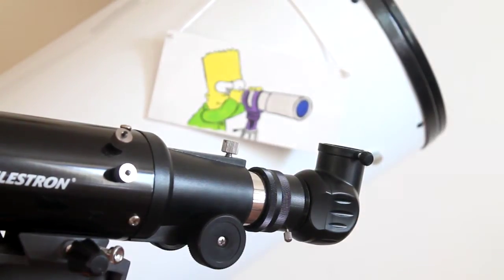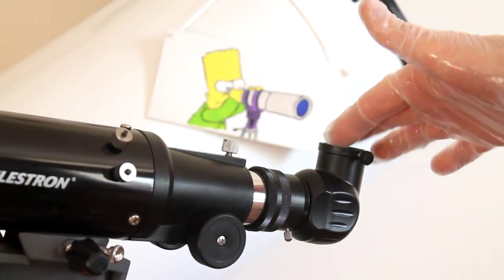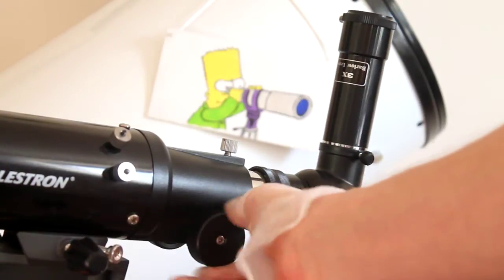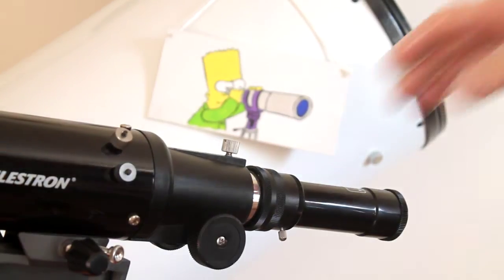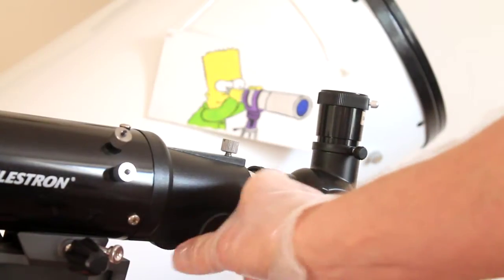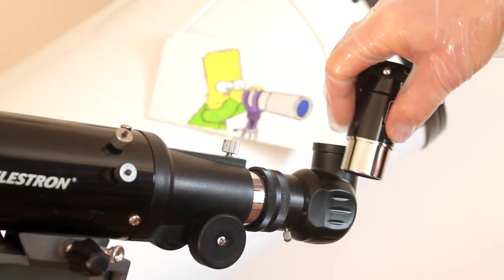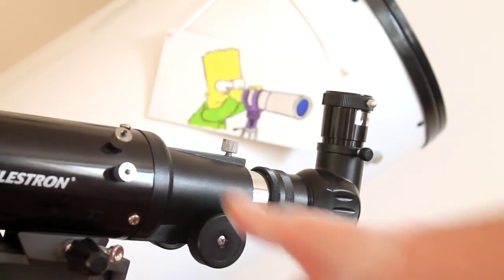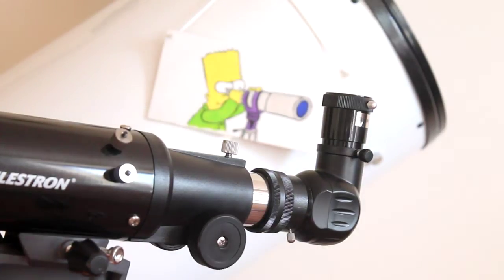Celestron powerseeker 3x barlow. Unable to focus - solved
**Update** . We are currently changing the long barlow for a more suitable one, as shown in the video.

An issue I found with using the 3x barlow on a powerseeker AZS was that I was unable to get focus using the supplied eyepieces. Put simply, the long 3x barlow included pushes the eyepiece too far away from the objective lens to reach focus.
I hope this video shows how to solve the problem. By all means let everyone know in the comments if you have come up with another solution.

The Celestron Powerseeker 80 AZS is a perfect starter telescope for all ages. Very easy to set up, and use , with no tools needed and an erect image diagonal.

80mm short refractor telescope with fully coated glass optics and a lightweight frame.
Observe in no time with a quick and easy, no-tool setup.
Accessories include two eyepieces (20mm and 4mm), a erect image diagonal, 3x Barlow lens**, and a finderscope.**Barlow included has been changed to a short tube version which is more compatible than the stock long tube one.
Slow motion rod control for smooth and accurate pointing.
Adjustable height tripod includes an accessory tray.
The PowerSeeker 80 is a short refractor telescope perfect for terrestrial and celestial viewing on the go. The PowerSeeker can view the planets, moon, star clusters and brighter deep sky objects like the Orion Nebula and Andromeda Galaxy at night and with the erect image star diagonal makes the optical tube ideal for using as a spotting scope during the day.

Setting up the telescope is a breeze and will have you observing in no time. Even on your first time out, you can assemble the telescope and its accessories in just a few minutes. The adjustable tripod legs allow you to customize the telescope’s height or place it on raised surfaces like a picnic table. The total telescope kit is lightweight and perfect for impromptu observing sessions or transporting wherever life’s adventures take you.

Manual Alt-Azimuth telescope

Navigate the sky with a panning handle Alt-Az control with clutch for smooth and accurate pointing. Move the clutch in an up/down, left/right fashion to track your object in the eyepiece.

Accessories Included

The PowerSeeker 80 comes with two eyepieces (20mm and 4mm), a erect image diagonal, 3x Barlow lens, and a finderscope.  The two eyepieces offer different magnifications to view your intended object. For even more magnification, connect your 3x Barlow lens to triple the power of each eyepiece. The erect image diagonal allows for right-side-up viewing ideal for terrestrial subjects but can also be used for celestial objects. The finderscope will help you quickly center an object in your eyepiece for easier observing.

Starry Night Software

Download Celestron’s Starry Night Software and learn about the night sky, celestial objects, and how to plan your next observing session. Celestron Starry Night Software is the premier astronomy software package on the market, providing resources and knowledge to view our solar system and beyond.

Optical Tube Info:
Optical Design Refractor
Aperture 80mm (3.15")
Focal Length 400mm (16")
Focal Ratio f/5
Focal Length of Eyepiece 1 20mm (0.79") 20x
Focal Length of Eyepiece 2 4mm (0.16") 100x
Barlow Lens 3x
Finderscope 5x24
Star Diagonal Erect Image Diagonal
Highest Useful Magnification 189x
Lowest Useful Magnification 11x
Limiting Stellar Magnitude 12
Resolution (Rayleigh) 1.74 arc seconds
Resolution (Dawes) 1.45 arc seconds
Light Gathering Power (Compared to human eye) 131x
Optical Coatings Fully coated
Mount Info:
Mount Type Altazimuth
Tripod Leg Diameter 1"
Software Starry Night Basic Edition, SkyPortal App